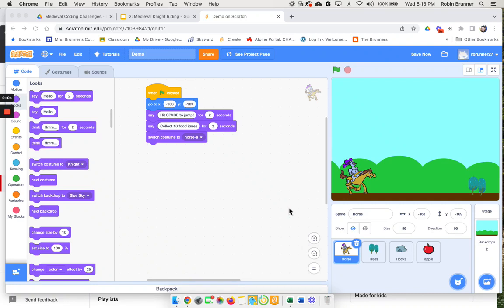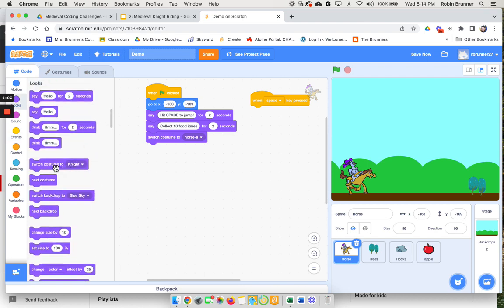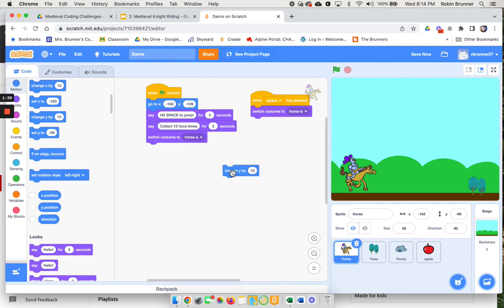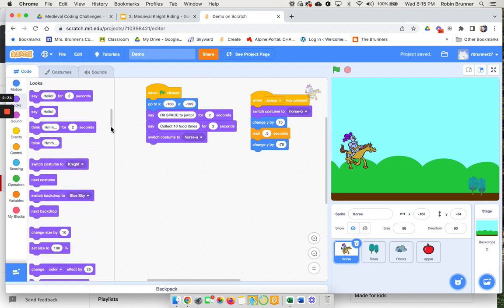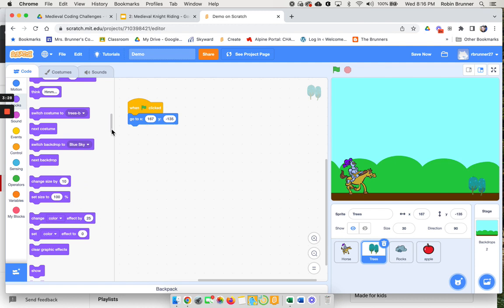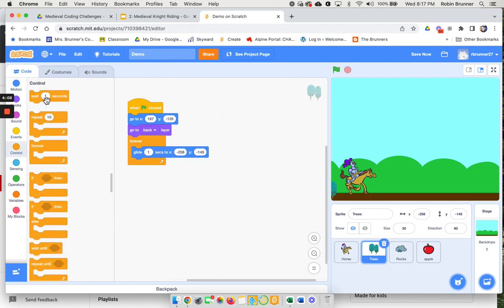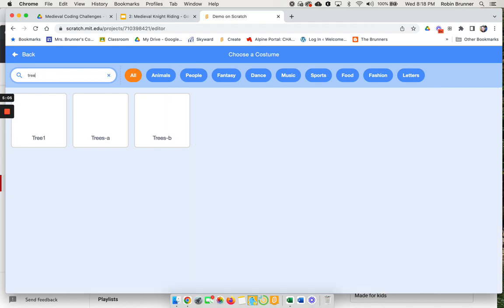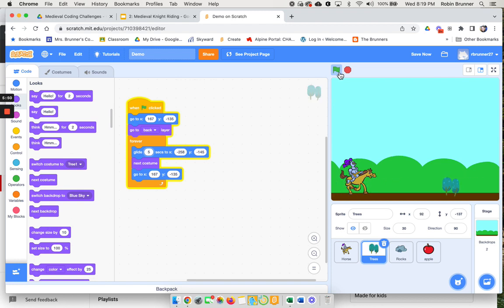2 Medieval Horse jumping, tree moving